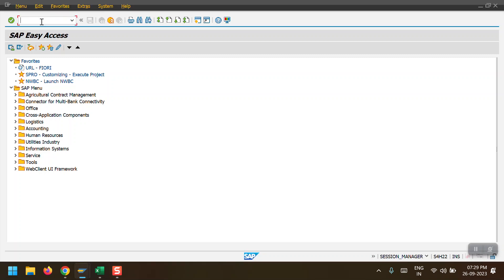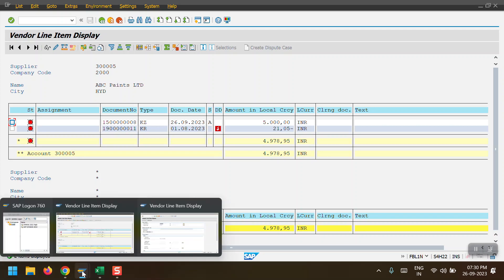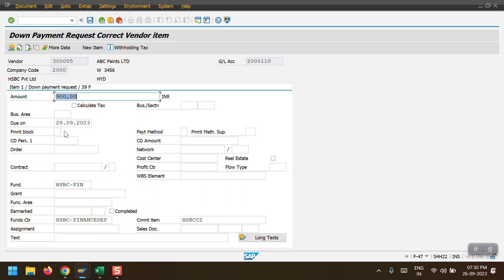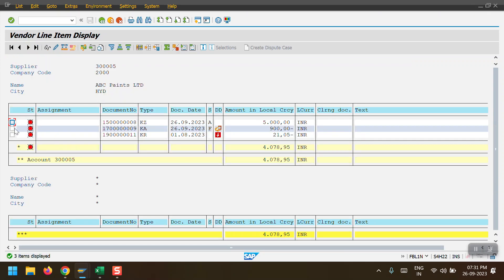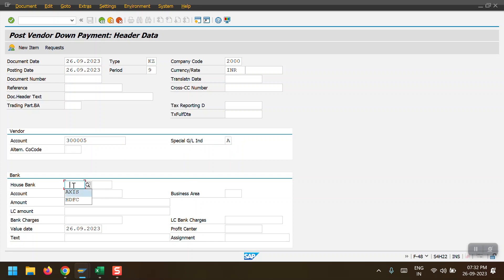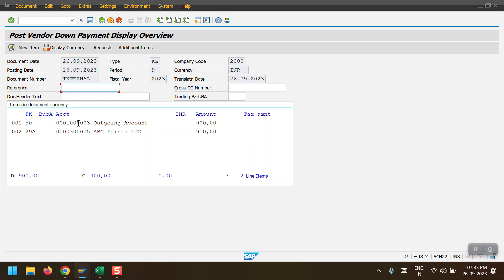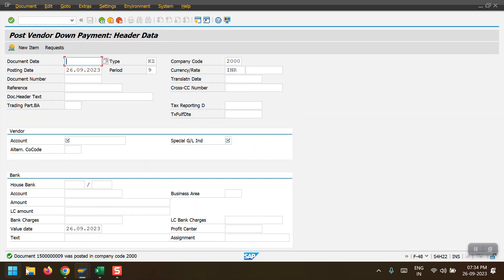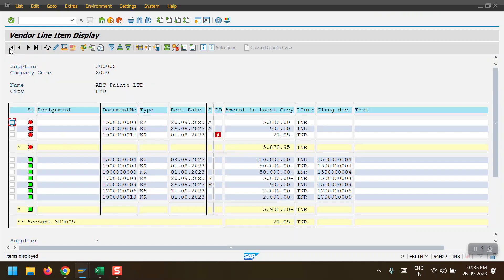SAP_FICO - Vendor Down Payment Process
How to create the Vendor Payment Request and Payment - F-47 & F-48